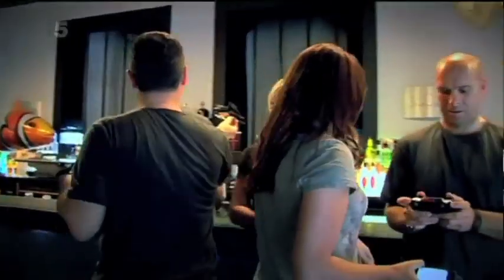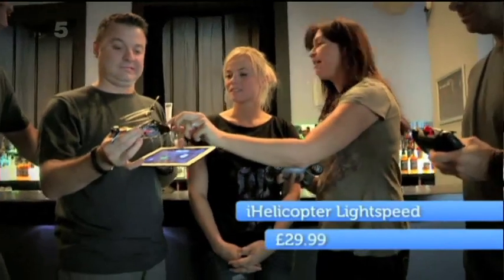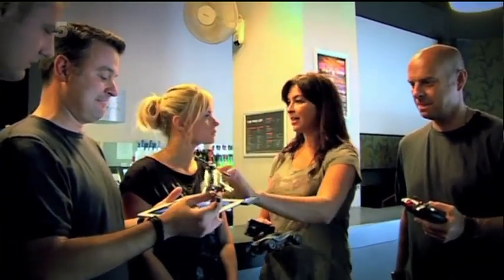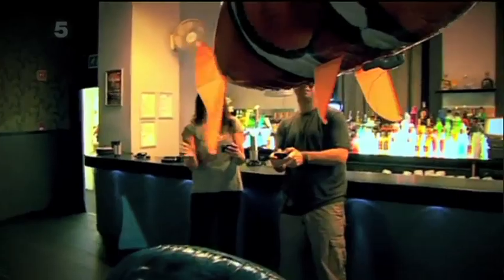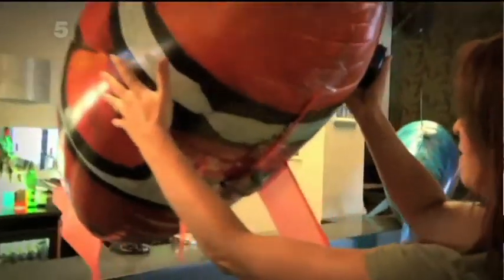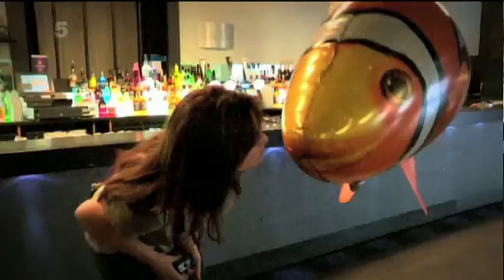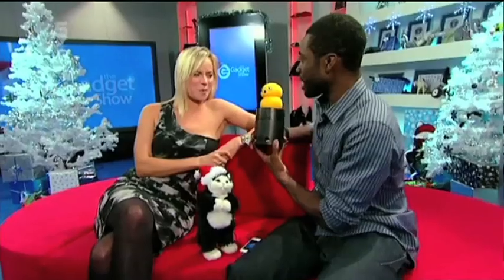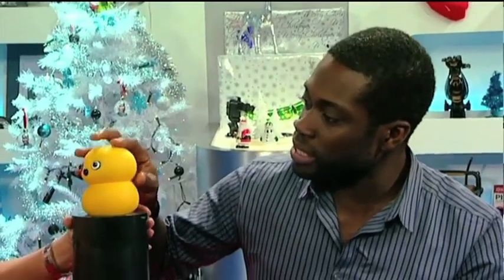Air Swimmers, My Keepon & iKon RC on the Gadget Show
Wow! Stuff blockbuster products Air Swimmers, My Keepon & iKon RC featured on the Gadget Show Christmas Special!